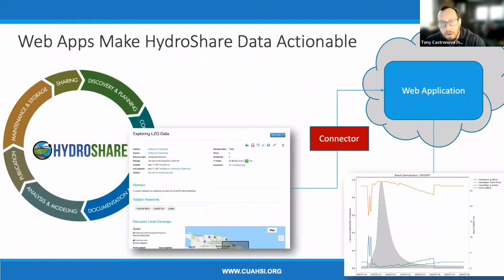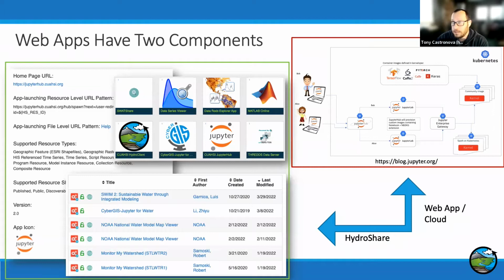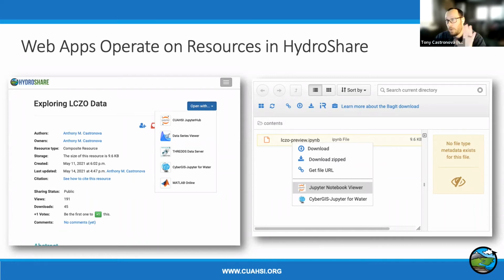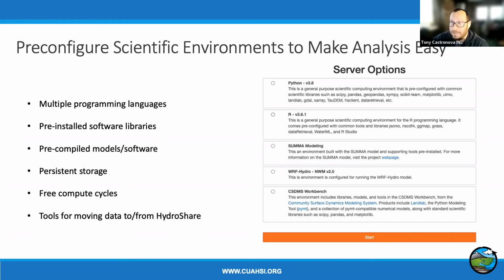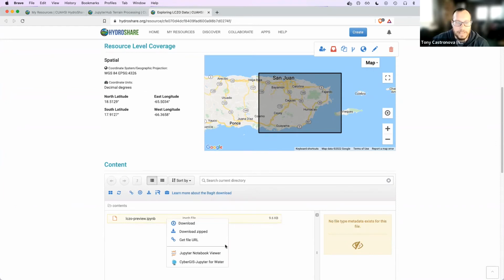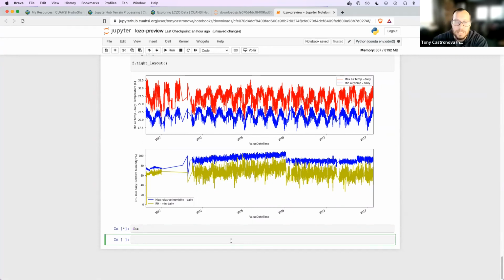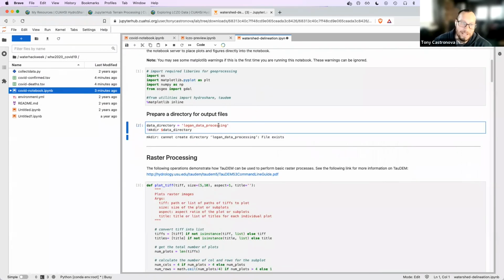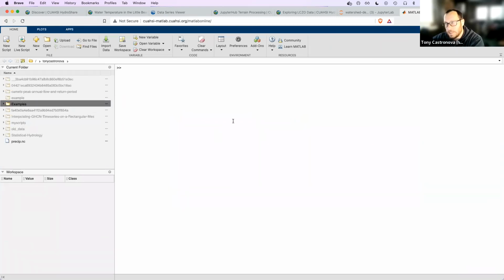Opportunities for Enhancing Reproducibility: Sharing Code in HydroShare and HydroShare JupyterHub